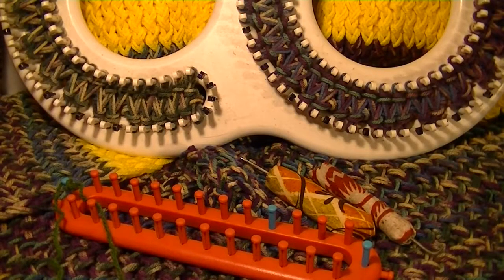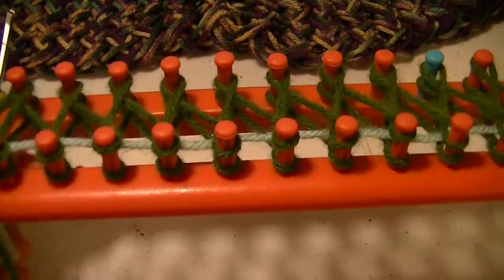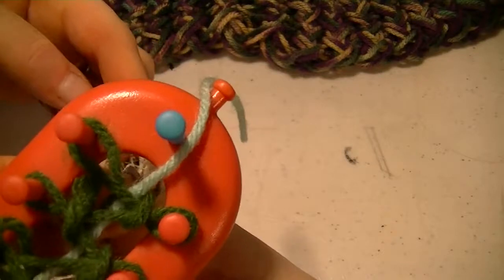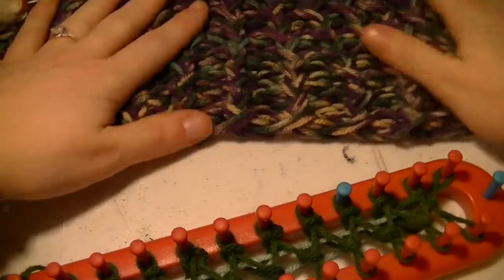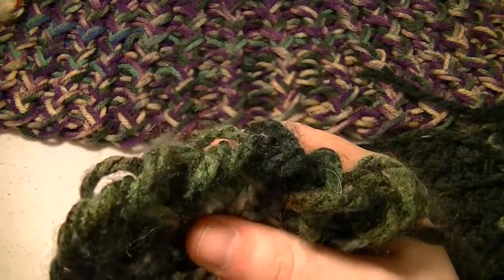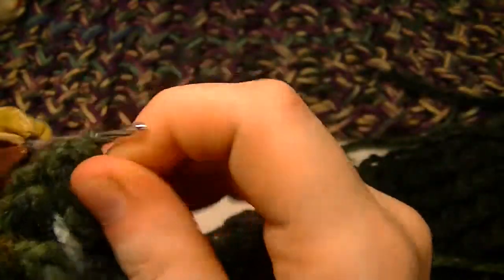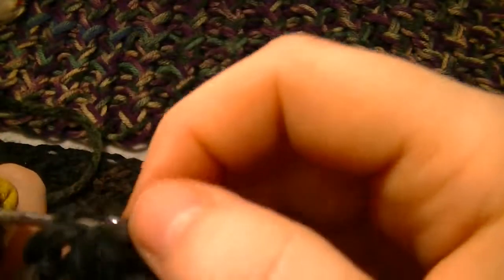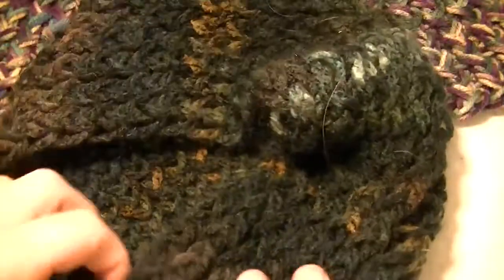Vlog Week 4 How to Cast on the Figure 8 Rake Stitch